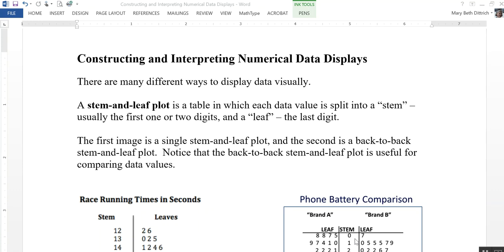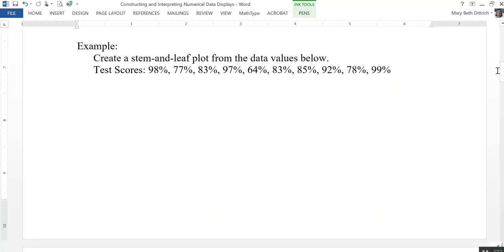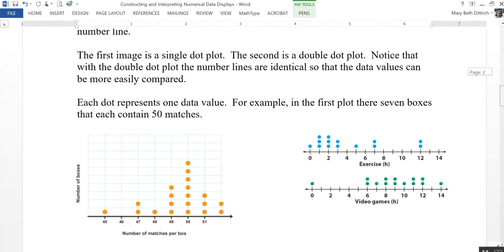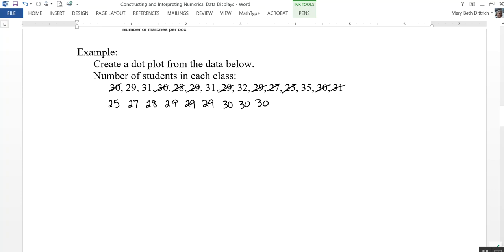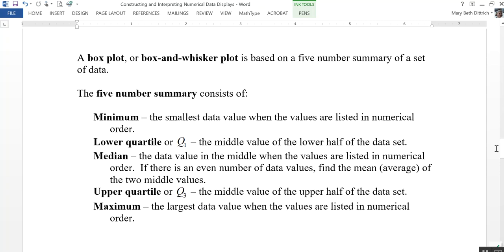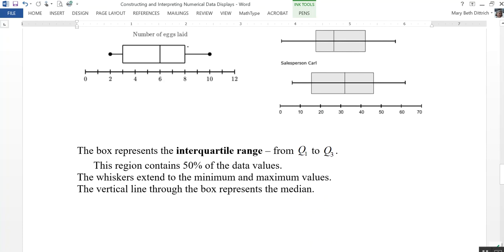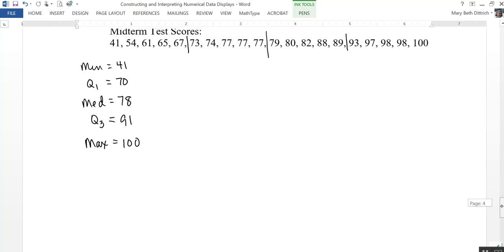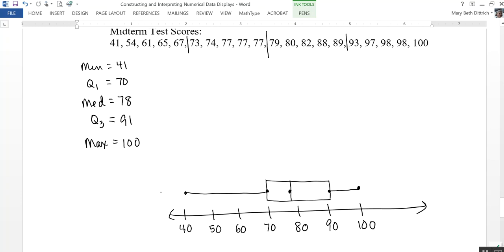Constructing and Interpreting Numerical Data Displays